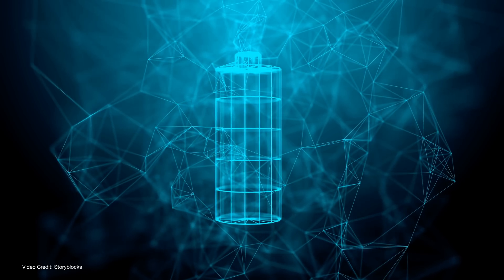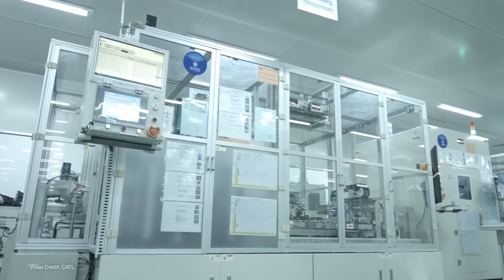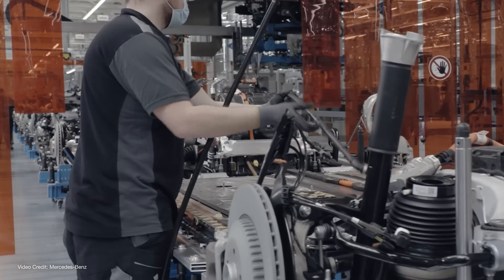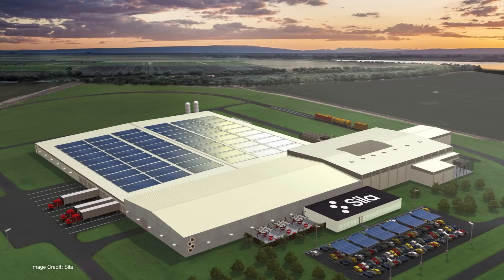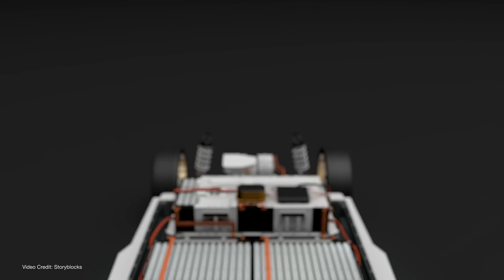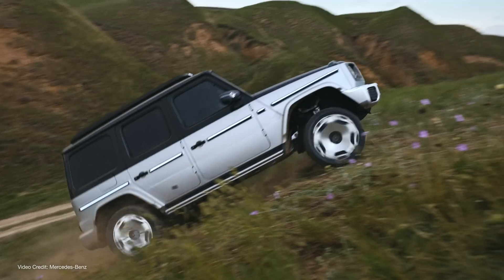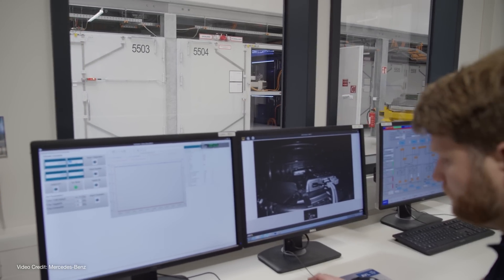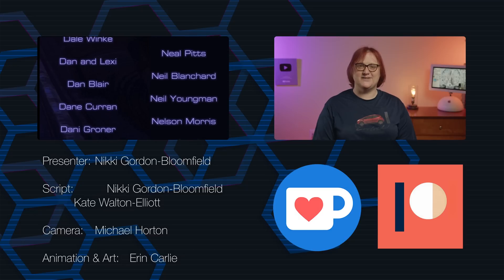Sila's Battery Breakthrough Is A Big Deal For Mercedes-Benz!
Earlier this week, battery startup Sila (in collaboration with Mercedes-Benz) announced it would be working with Mercedes-Benz to supply it with Sila's Silicon Anode technology for the battery pack in the upcoming Mercedes-Benz EQG SUV.

Here's why it's a big news.

Presenter: Nikki Gordon-Bloomfield
Script: Nikki Gordon-Bloomfield & Kate Walton-Elliott
Camera: Michael Horton
Art and Animation: Erin Carlie
Produced: Transport Evolved
00:00 Introduction
02:03 Lead Acid Batteries
03:05 Modern EV batteries
04:27 Recent Progress
04:43 Who is Sila?
06:11 Volumetric Energy Desnity
08:15 Why it's important for Benz
09:57 Production benefits
10:44 Caveats
11:22 Thanks and Goodbye!